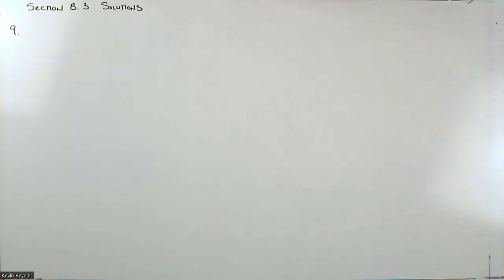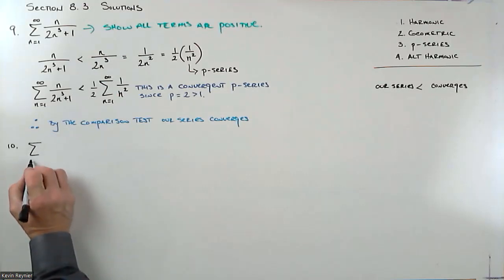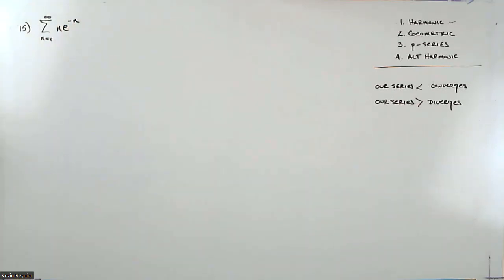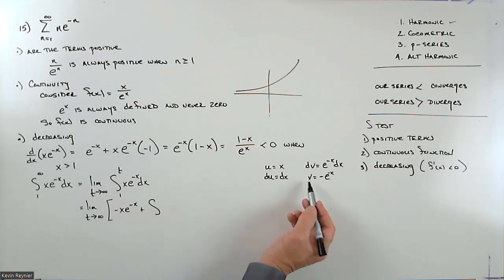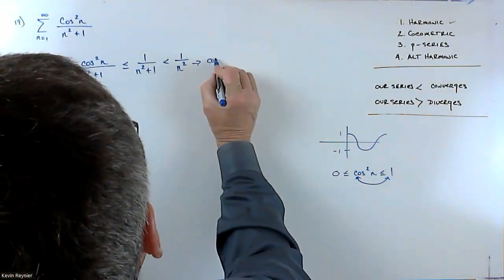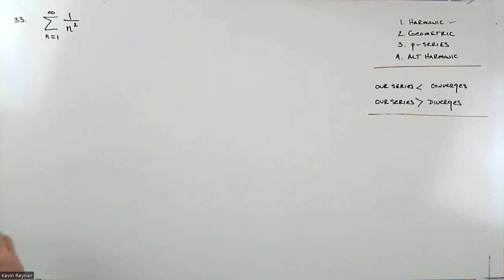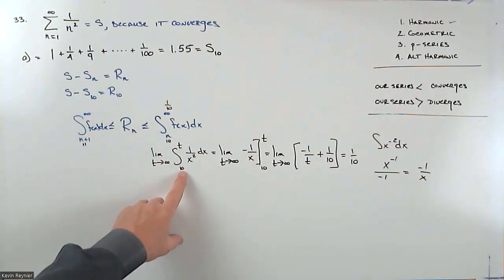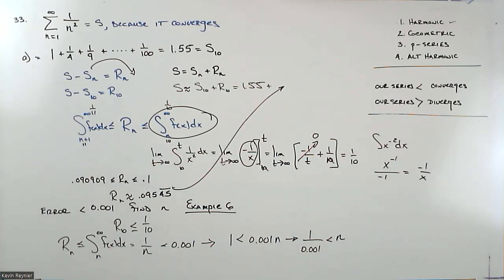Section 8 3 Homework Solutions